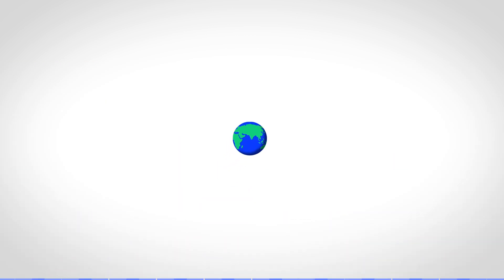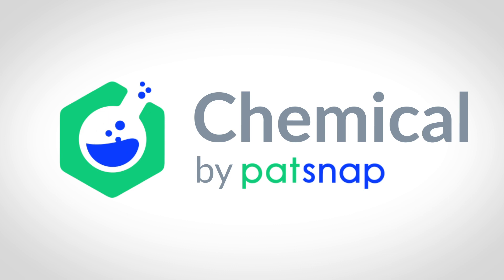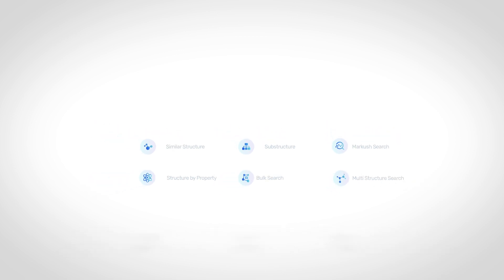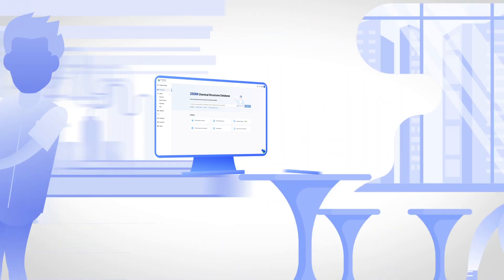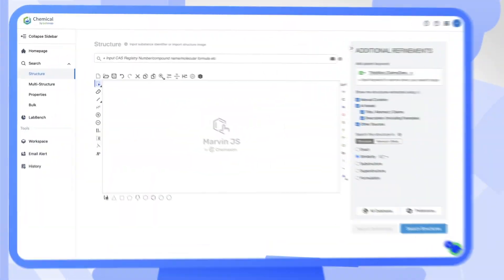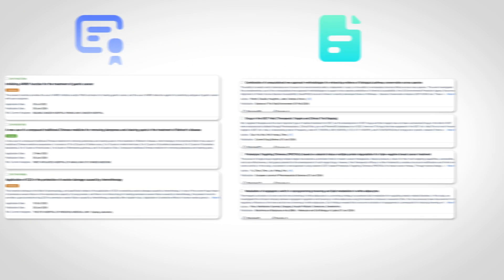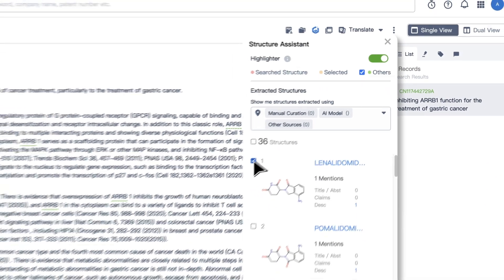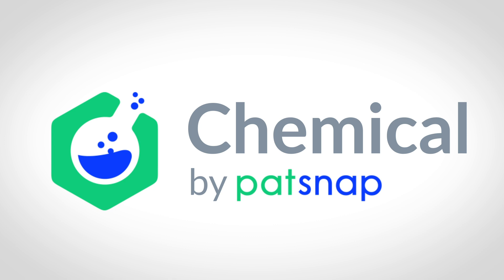Patsnap Chemical - Empower Your Chemical Structures Search and Analysis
Unlock R&D opportunities with Patsnap Chemical, a one-stop chemical structure search and analysis platform. Search from 250+ million structures derived from over 73 million patent and non-patent sources to quickly identify promising lead compounds and increase your chances of successfully launching new compositions to market.

From concept to commercialization, Patsnap’s innovation intelligence platform breaks boundaries to connect innovators with insights.